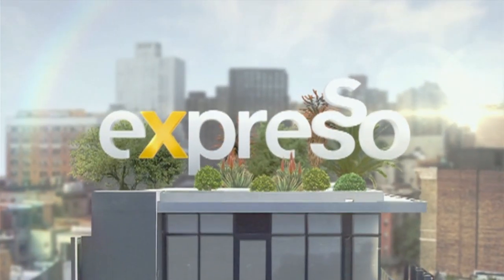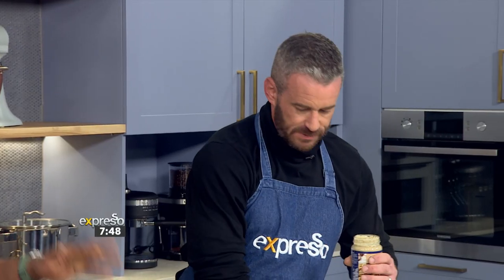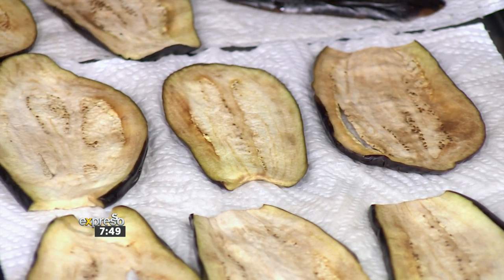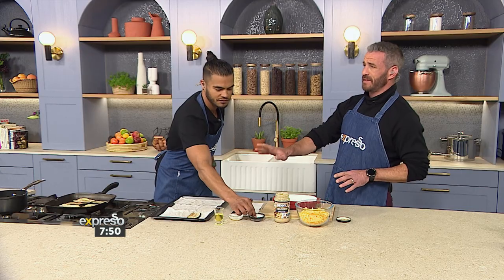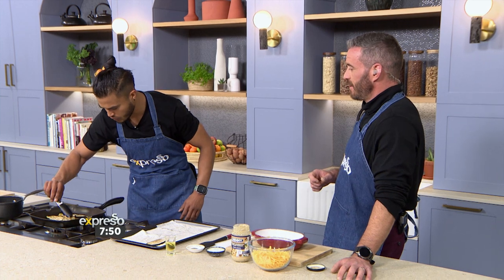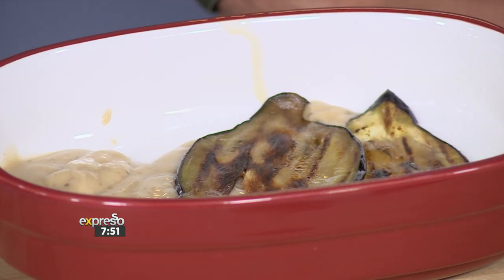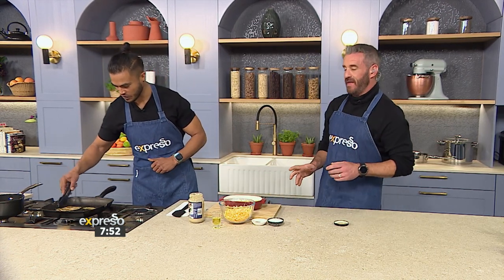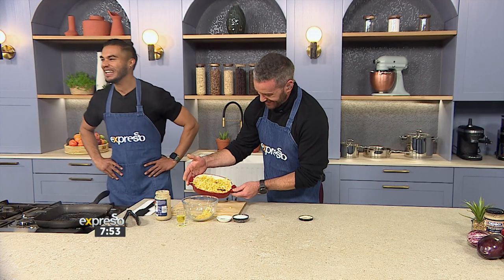Recipe Eggplant Lasagne - By DENNY